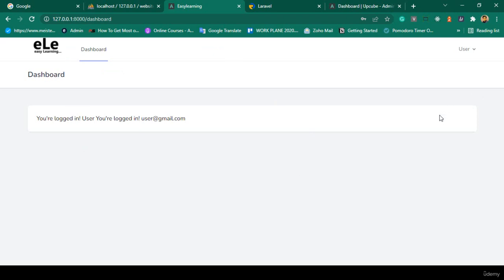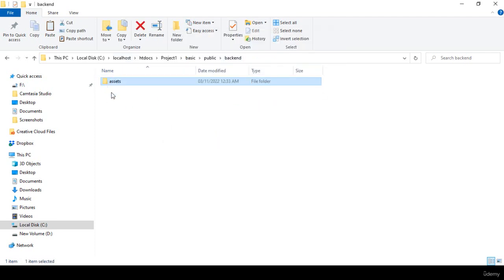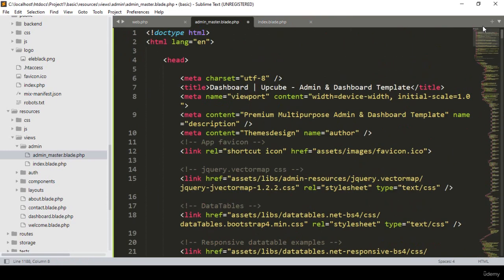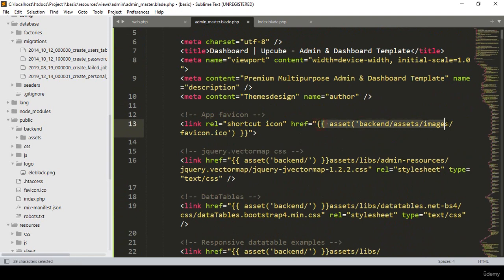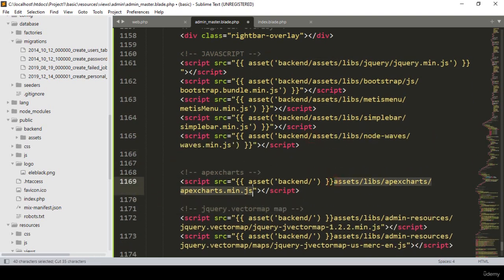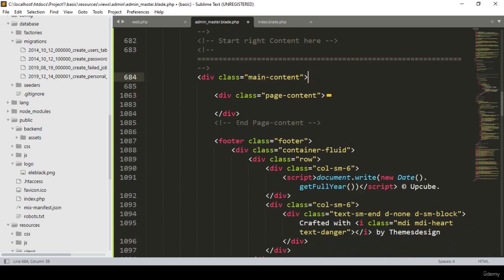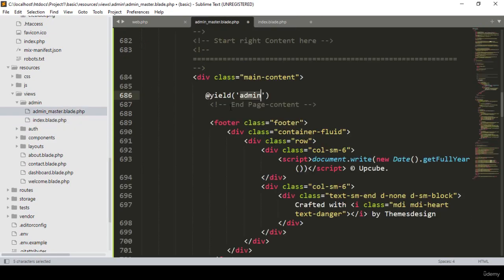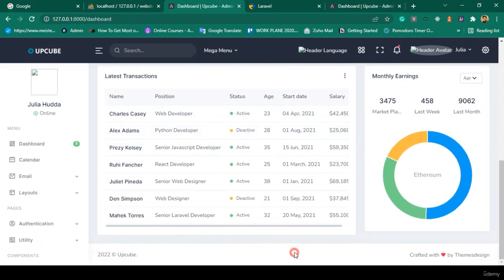17/ Настройка панели администратора, часть 1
Настройка панели администратора